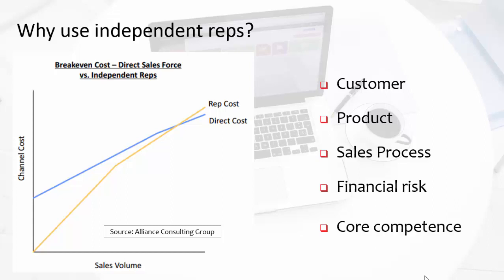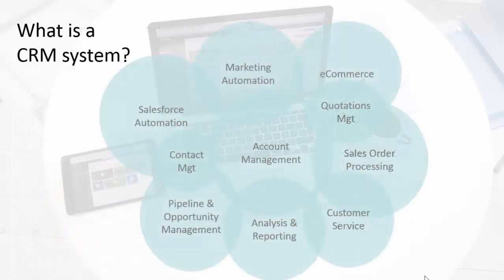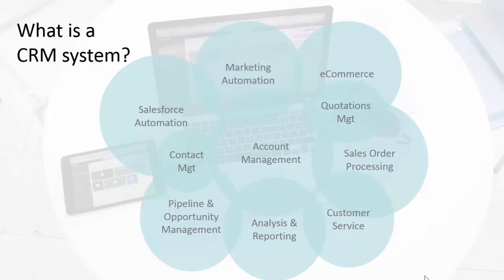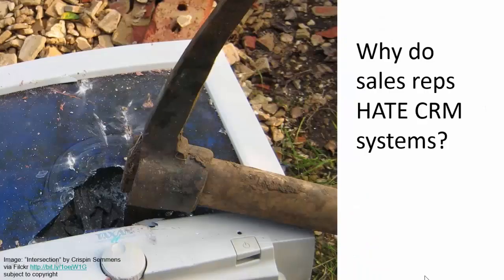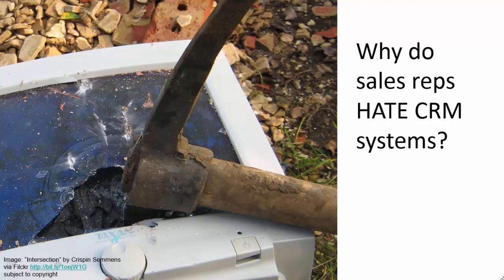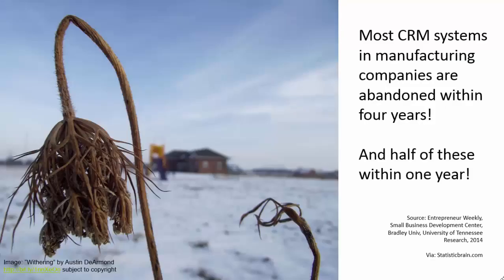Webinar: an industrial-strength CRM for companies that use Sage 50 Manufacturing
How and why to use Suntico to connect manufacturing companies that use Sage 50 to their independent sales reps